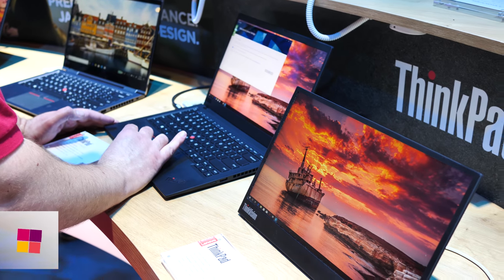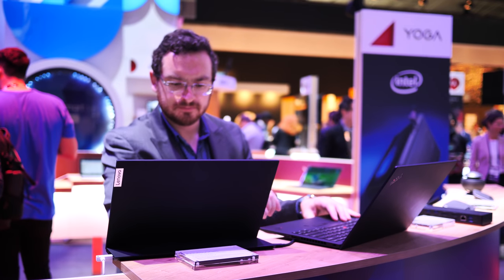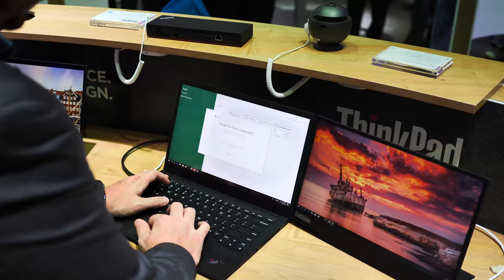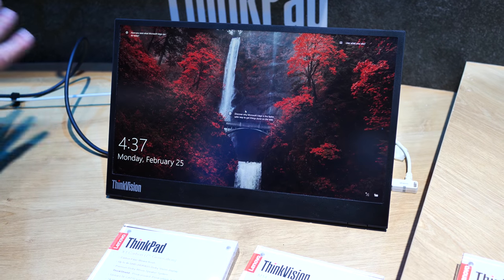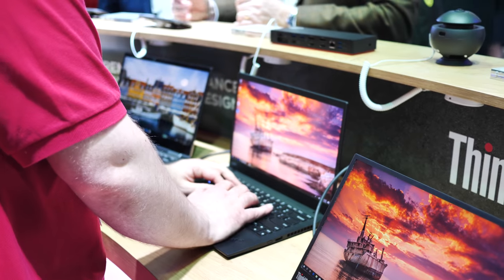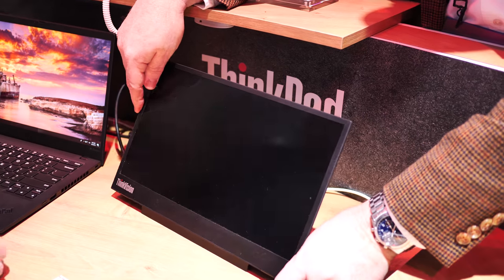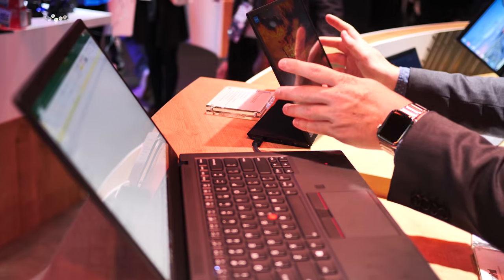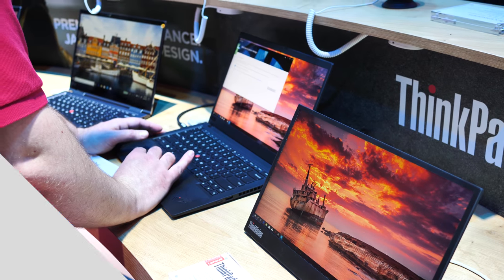Lenovo ThinkVision M14 Portable USB-C Monitor Hands-on from MWC 2019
The new ThinkVision M14 monitor offers a simple mobile display solution for increased screen real-estate while on the move so users can share content with colleagues and customers.